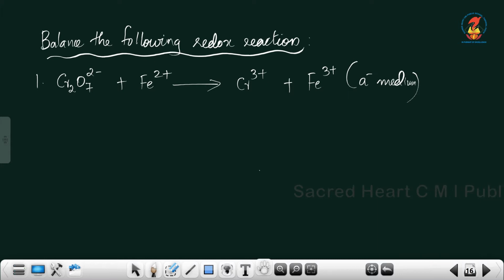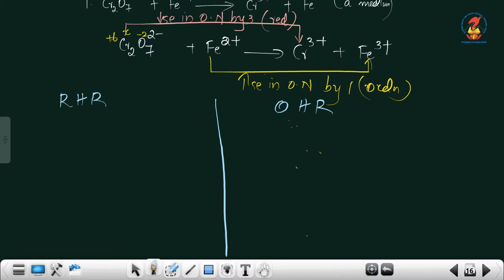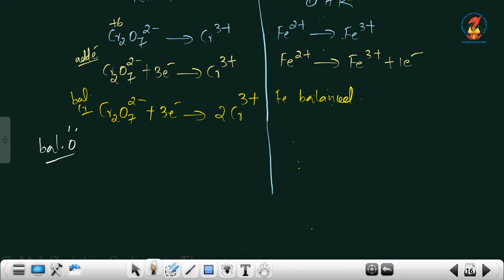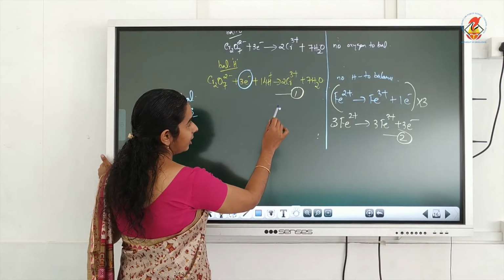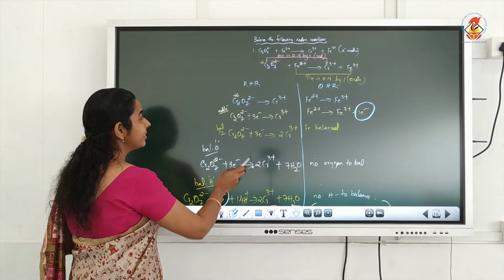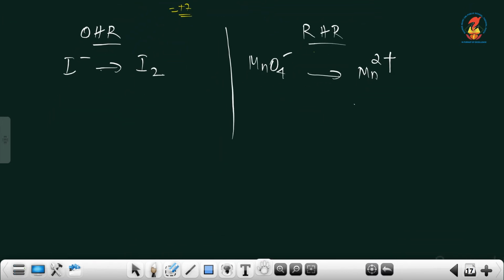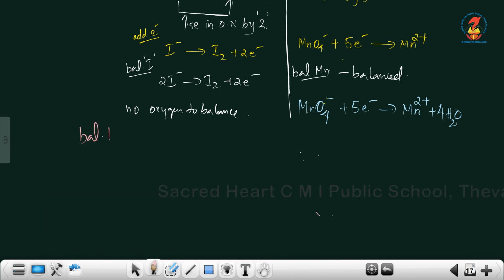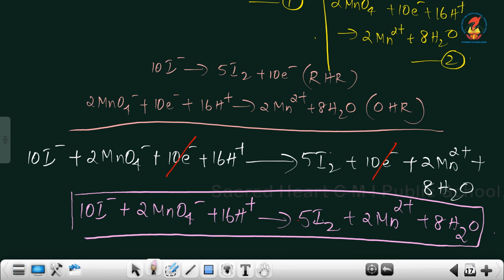Chem11 Chapter 08 Redox Reactions Video 08 Balancing redox reaction Part1